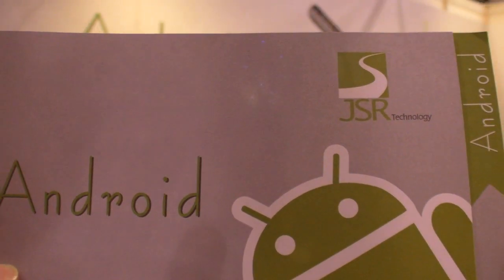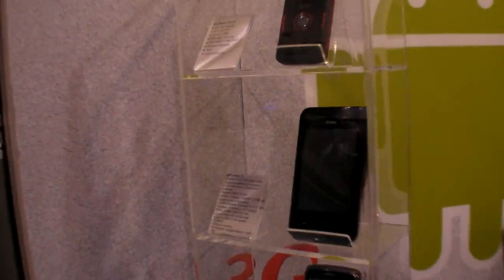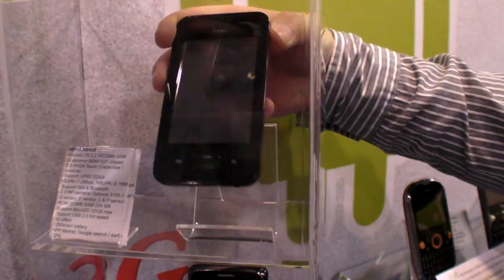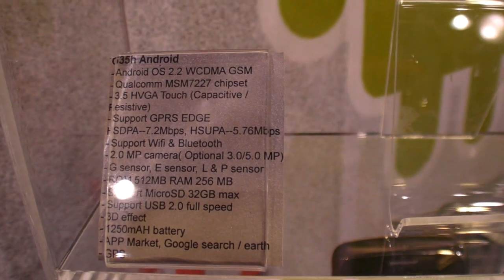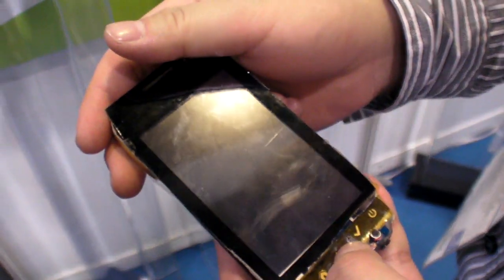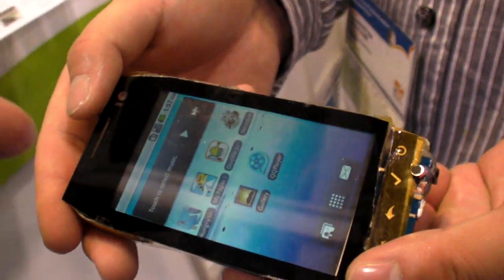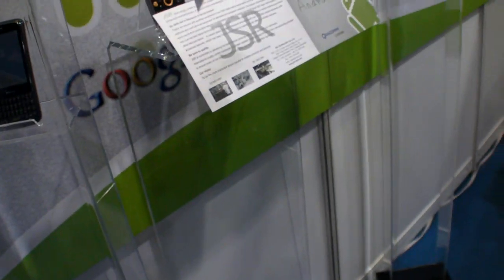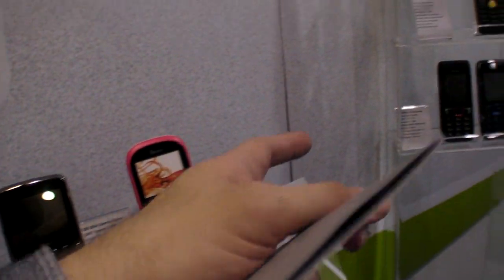JSR MSM7227 Android Smartphone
JSR is making an MSM7227 based Android Smartphone.